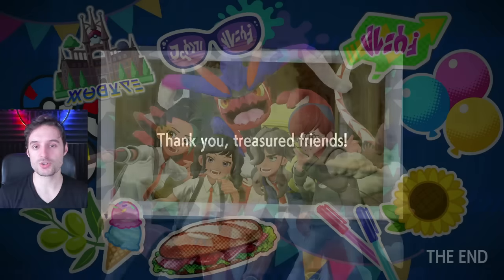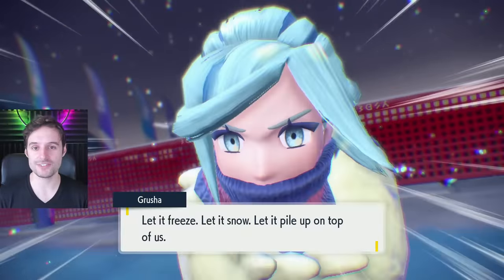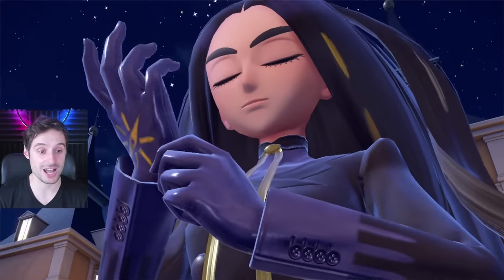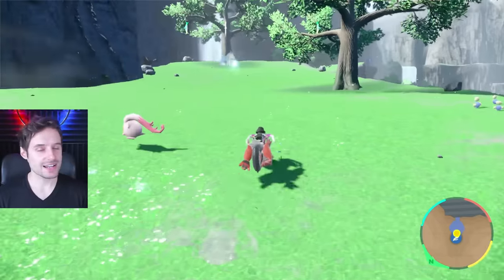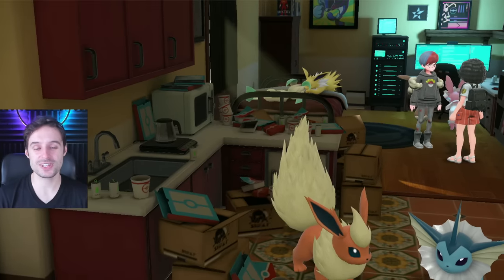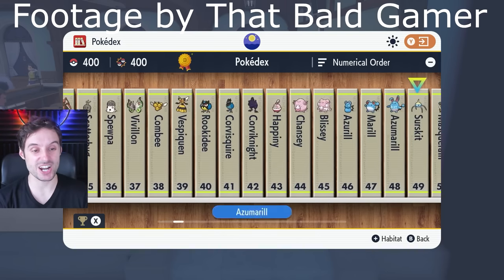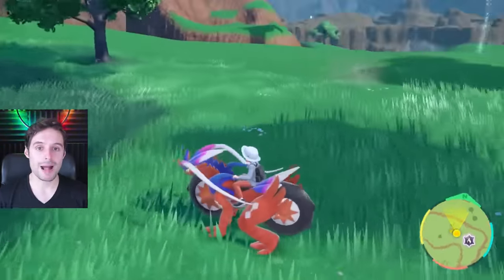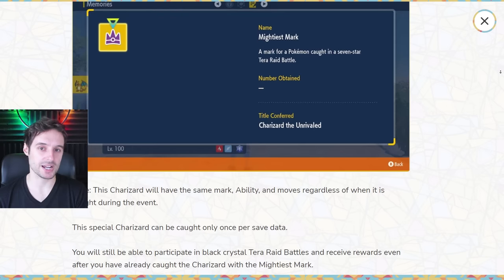EVERYTHING to do in Post Game in Pokemon Scarlet Violet